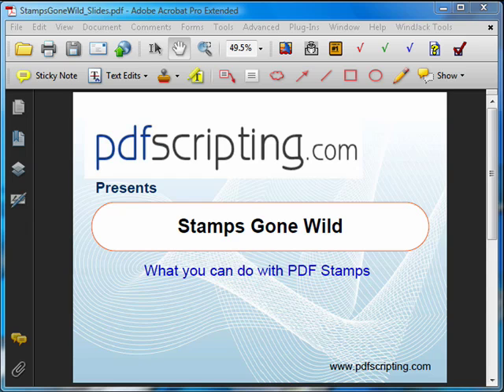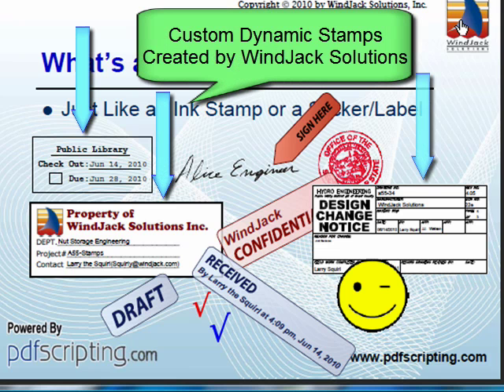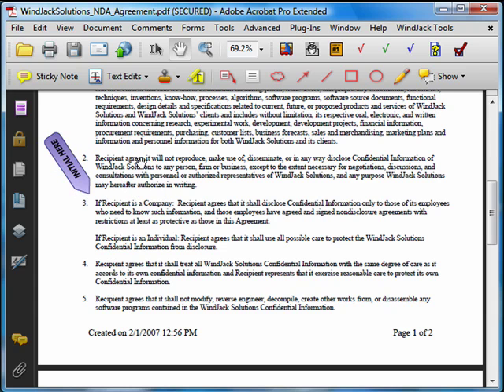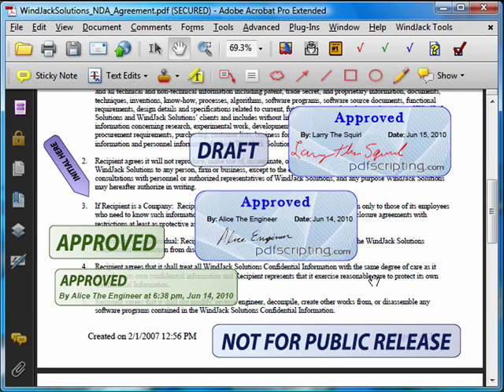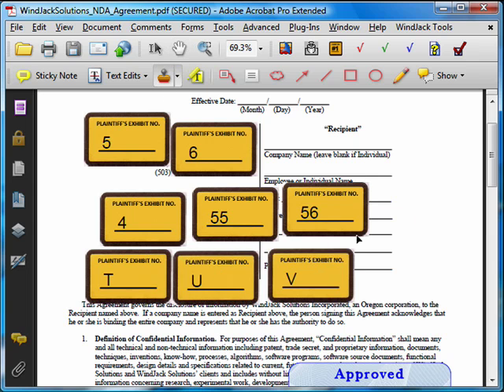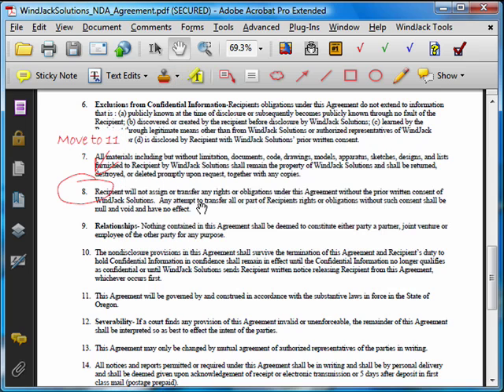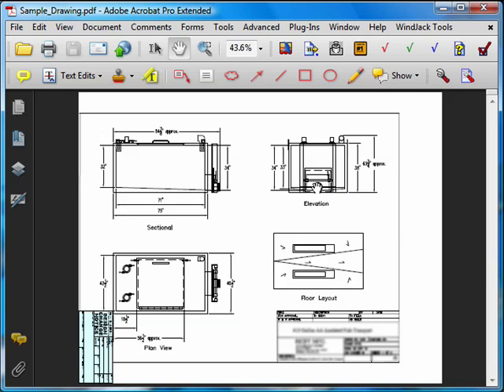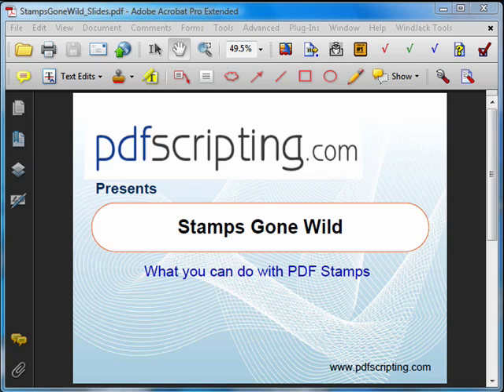PDF Stamps Gone Wild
What is a PDF Stamp and how far can you take it? The answers are here, from the simple static stamps built into Acrobat to advanced interactive stamps and stamp automation. Stamps are simply the best way to markup and move documents through a process.